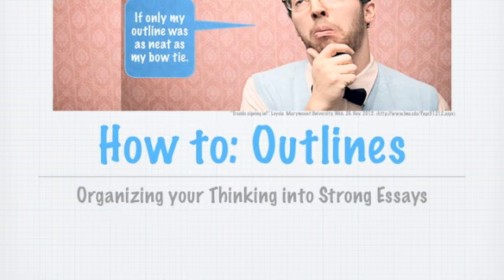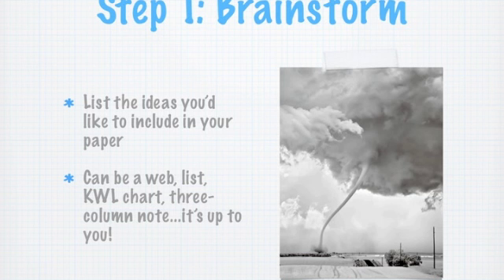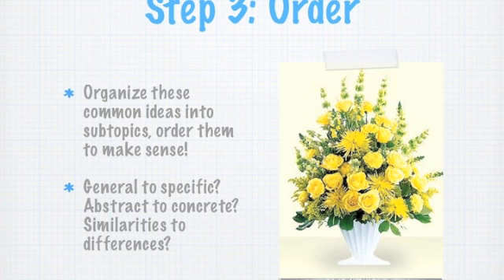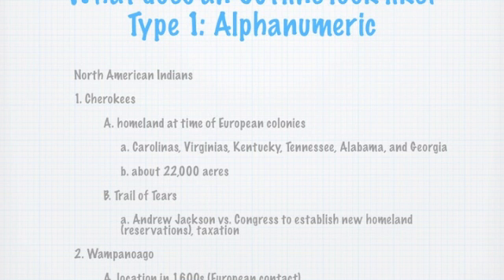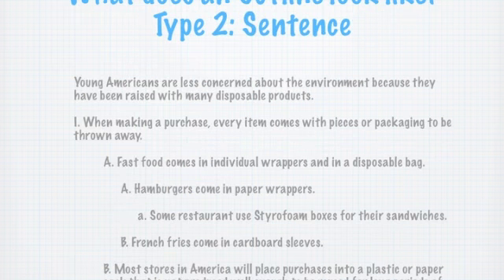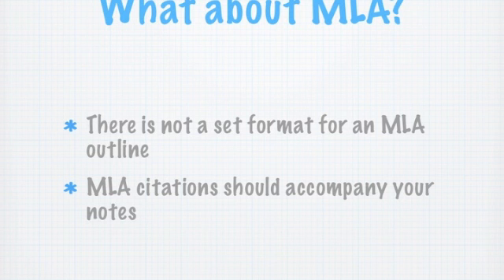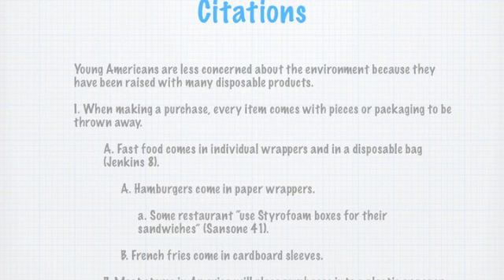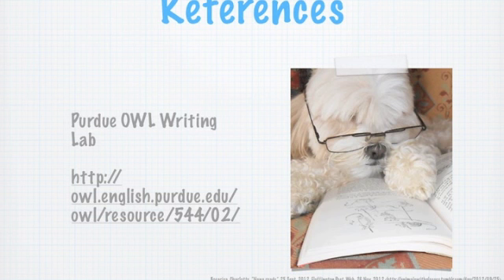Outlines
From brainstorming to formatting, how to write an excellent outline.